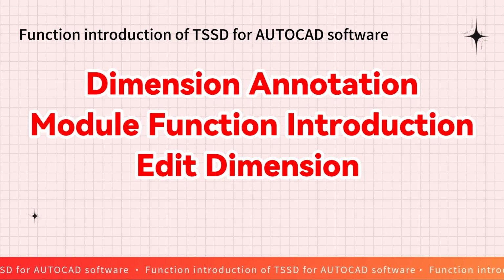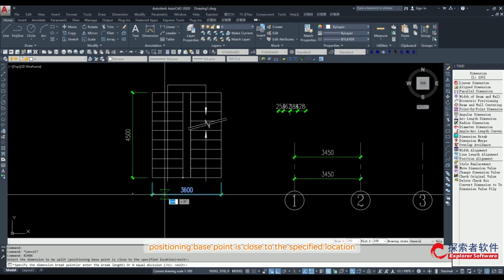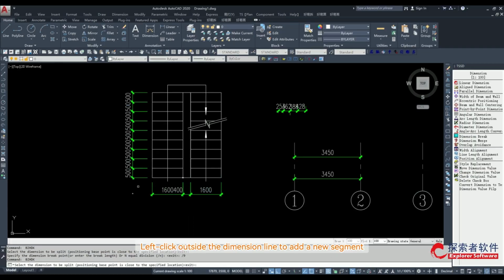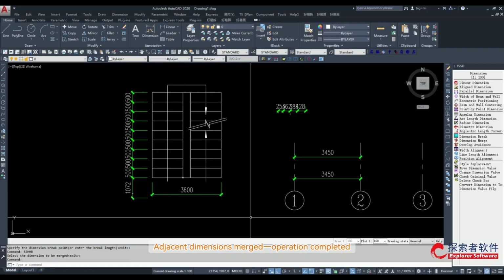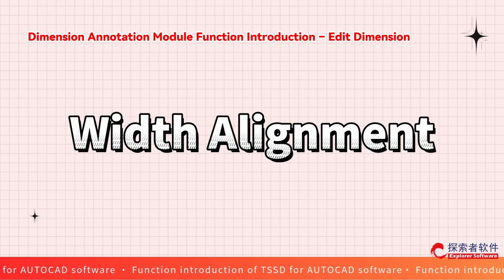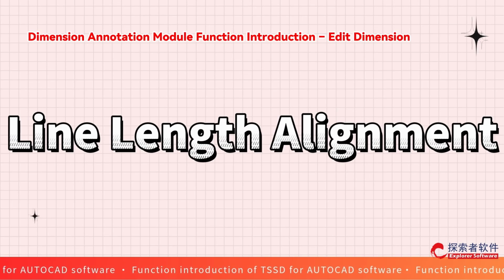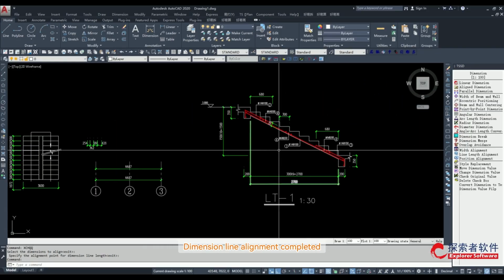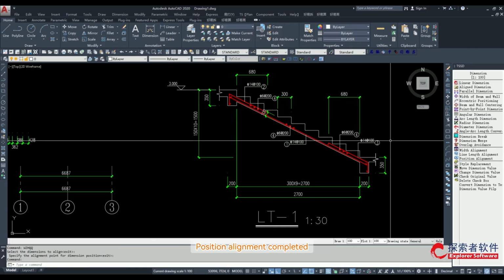TSSD Software：Fast, Batch, Automatic Edit Dimension in AUTOCAD(part 26)tutorial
In this video, we will introduce how to draw dimensions and edit dimensions.